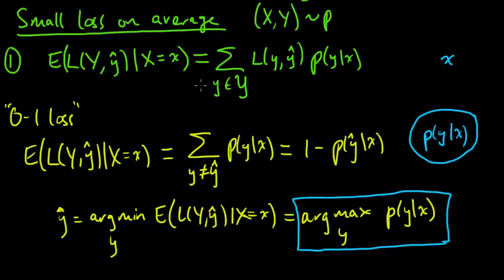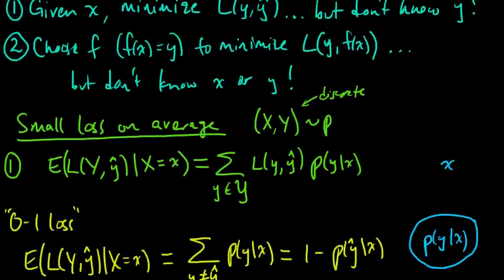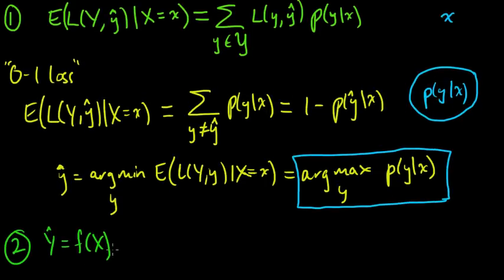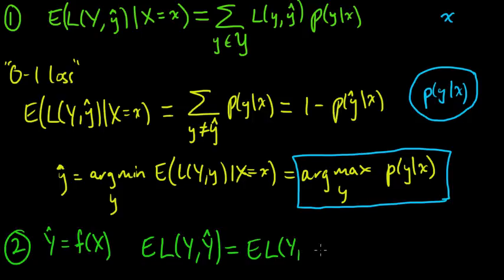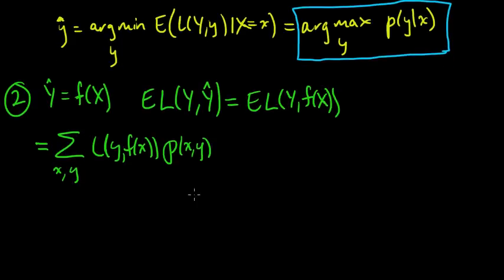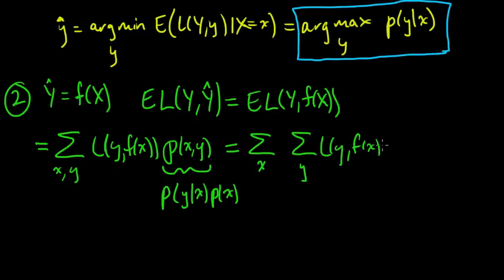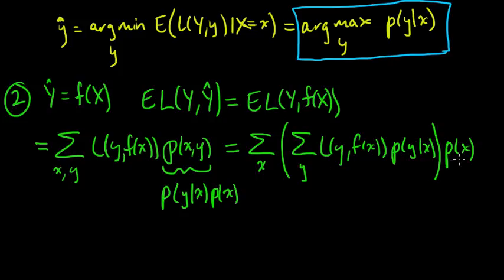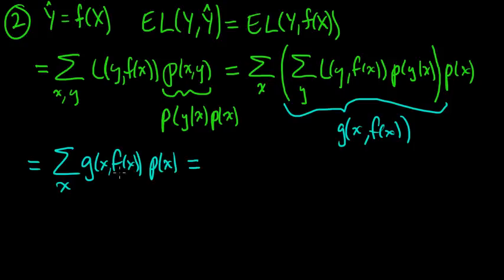(ML 3.3) Choosing f to minimize expected loss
Minimizing the expected loss more generally specializes to the case of minimizing it for each individual value of x.